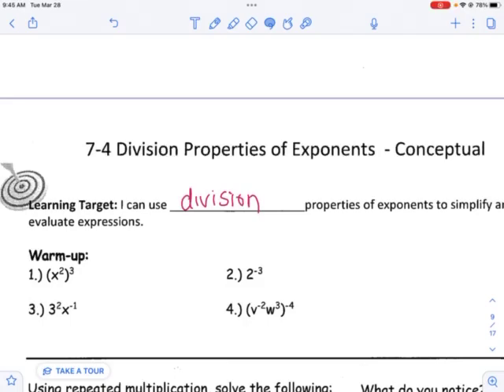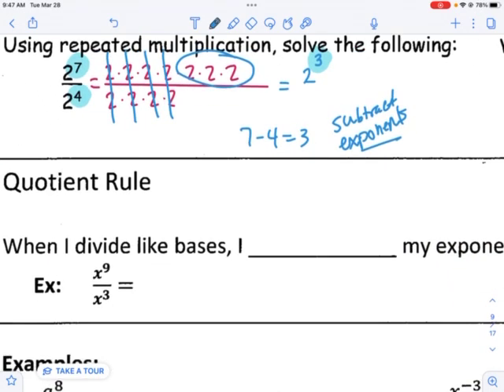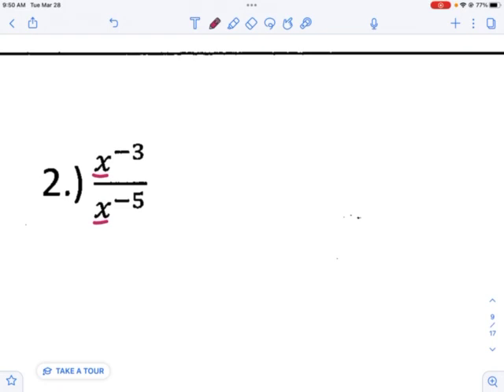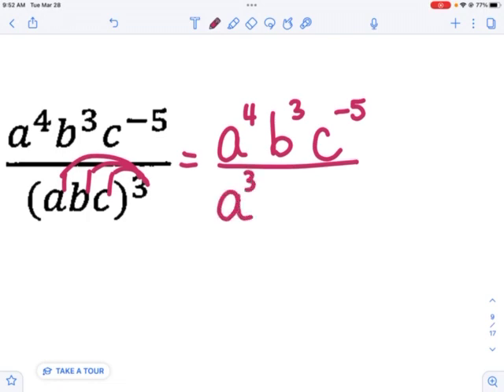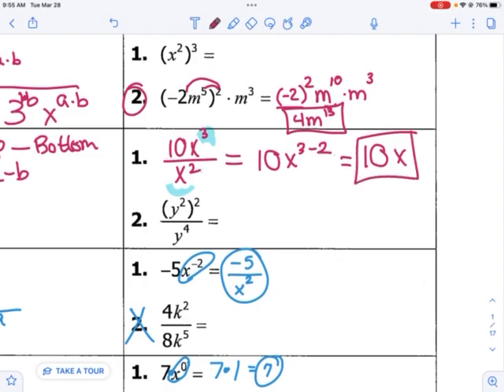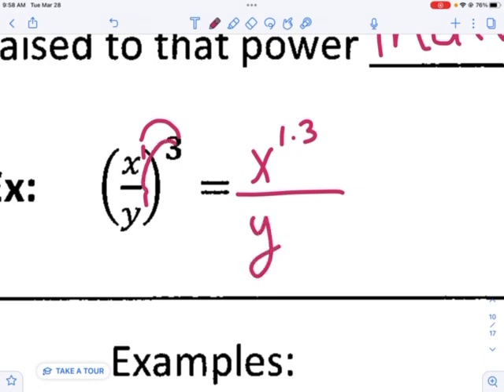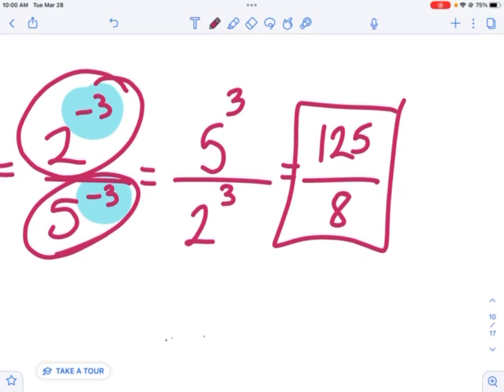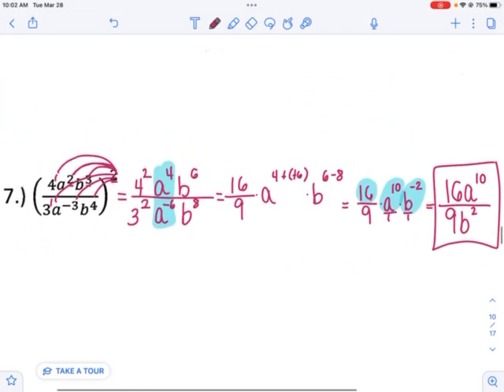7 4 Notes Video compressed2